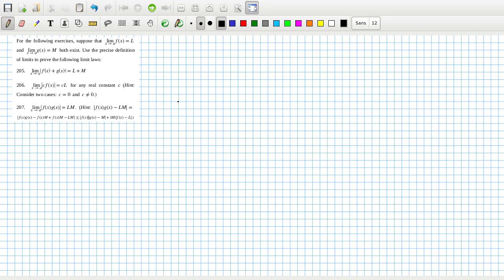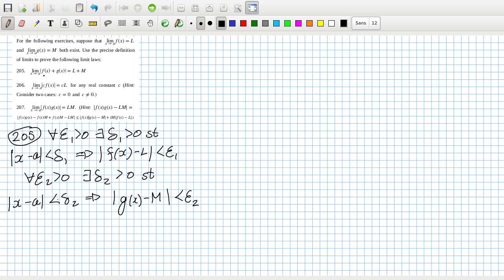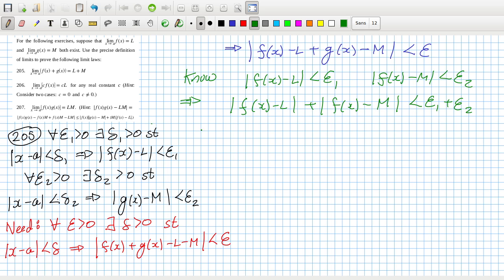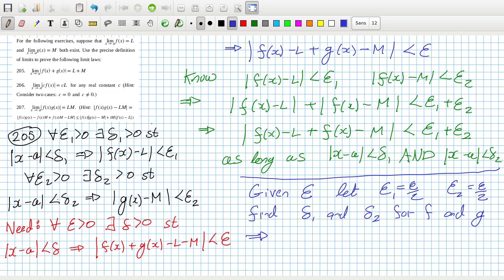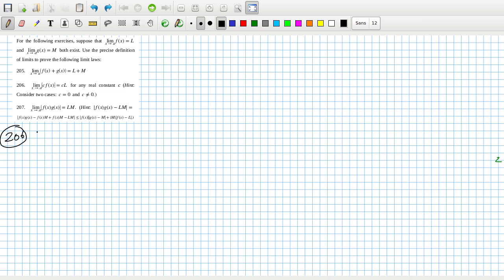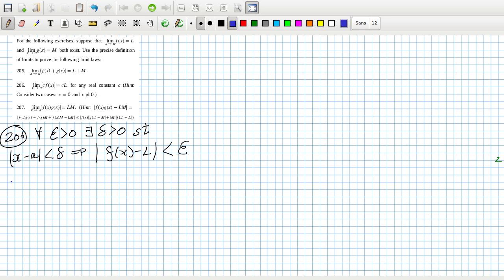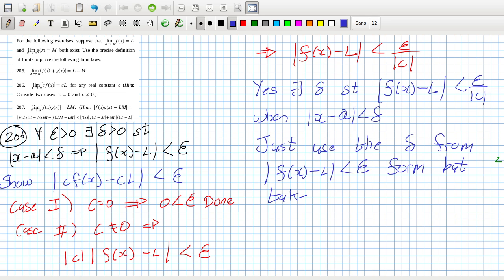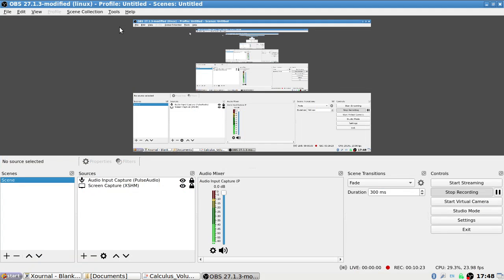Openstax Calculus Volume 1 Exercise 2.5 Questions 205 to 206